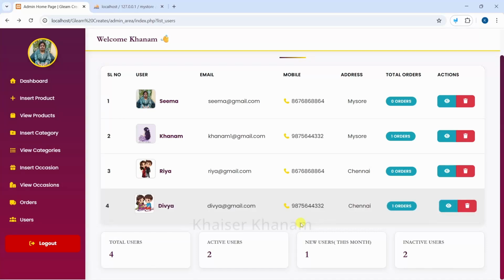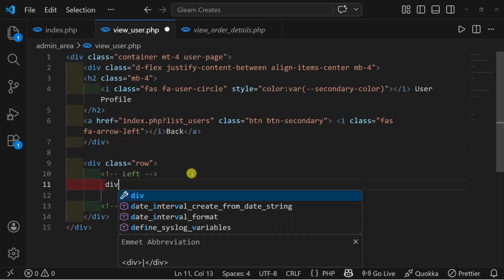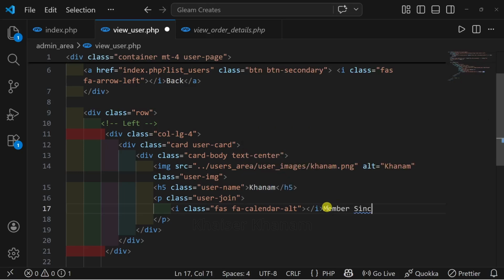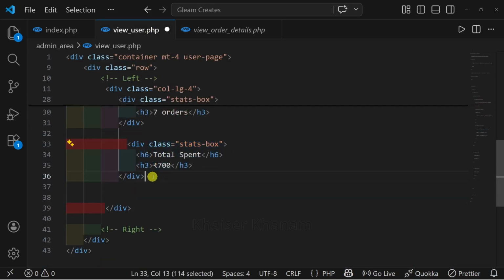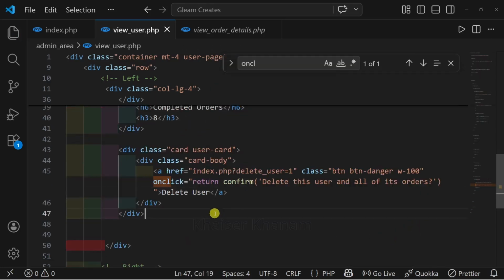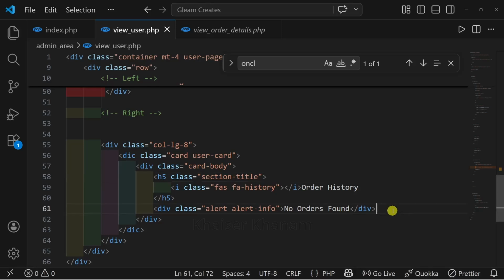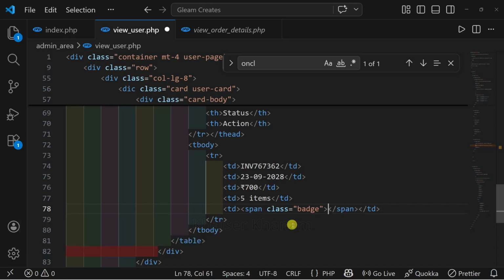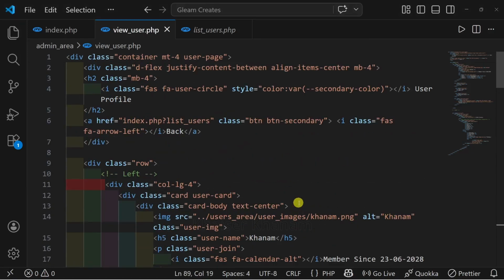E-Commerce Website Project Using PHP & MySQL |Admin & User Panel | View User Details Page - 100